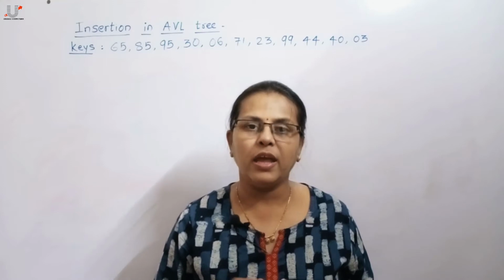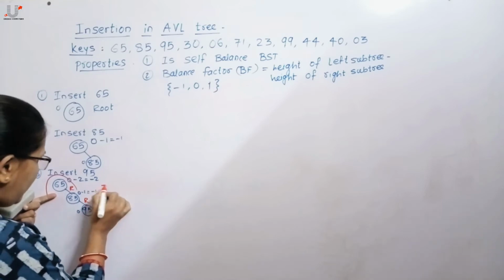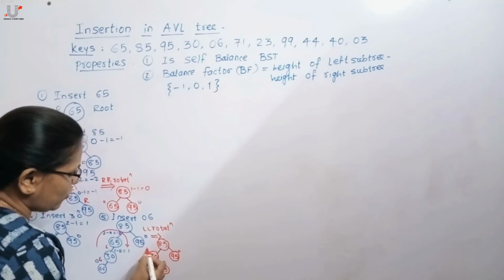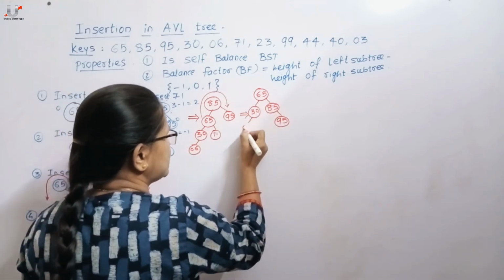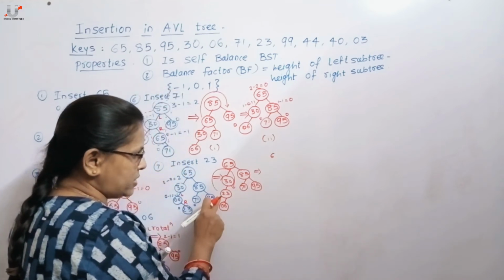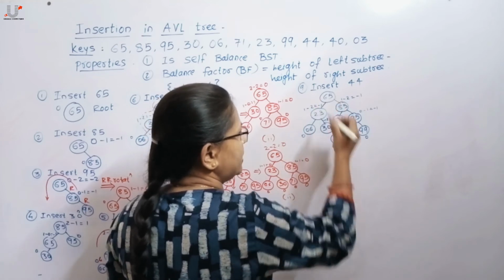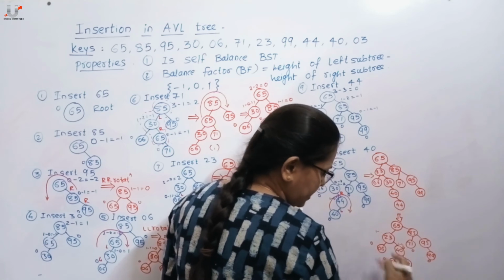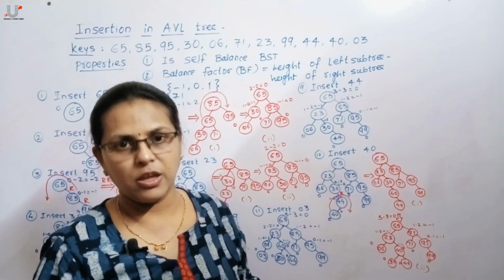Insertion in AVL Tree | UPH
AVL Tree | Insertion |
Rotations | RR | LL | RL | LR
Balance Factor | Example